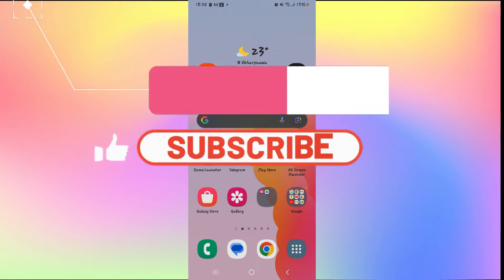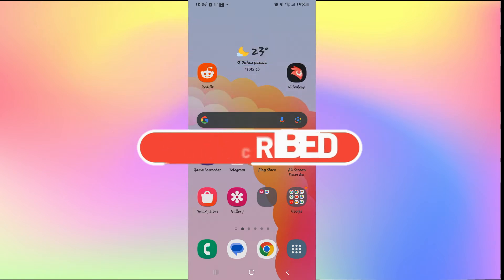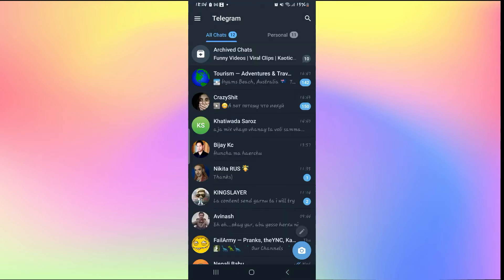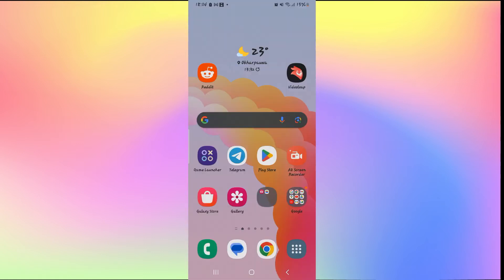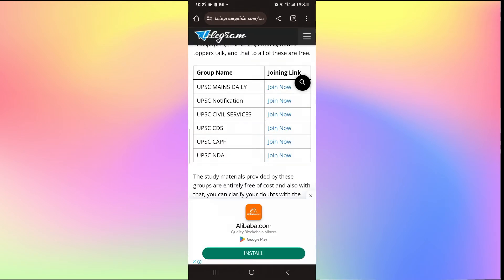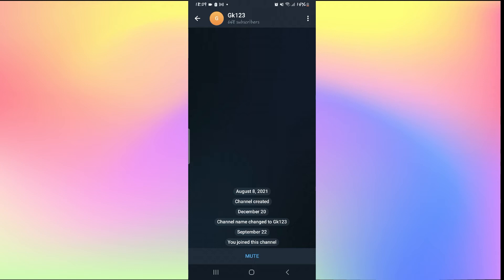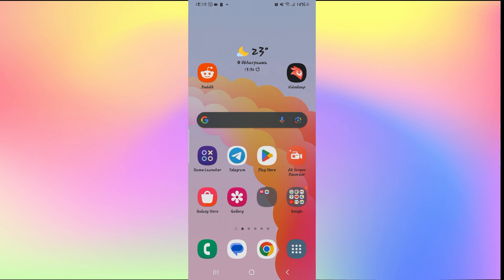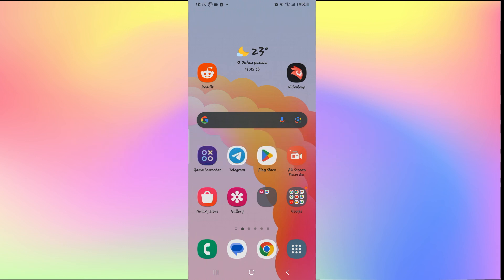How to Fix Expired Links on Telegram 2023?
If you're trying to open a Telegram link that has expired, there are a few things you can do to fix the issue. In this video, we'll walk you through a step-by-step guide on how to fix expired links on Telegram, with images to help you along the way.